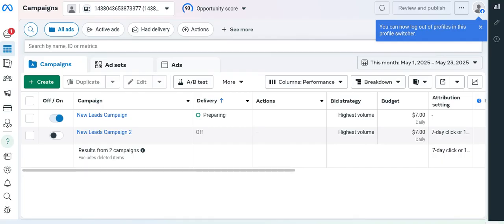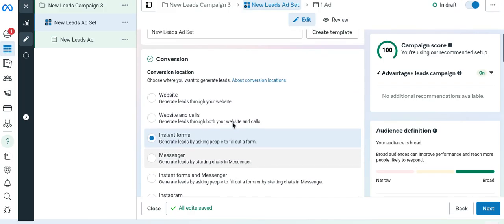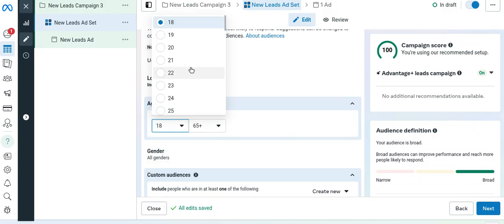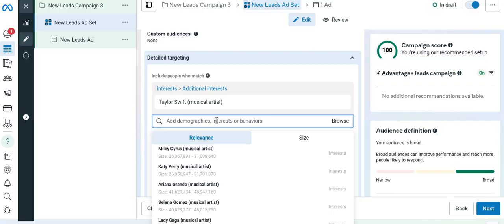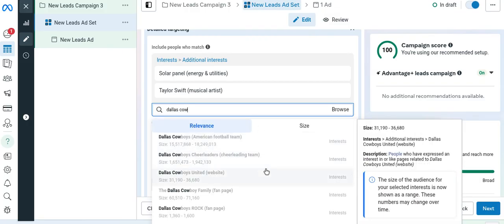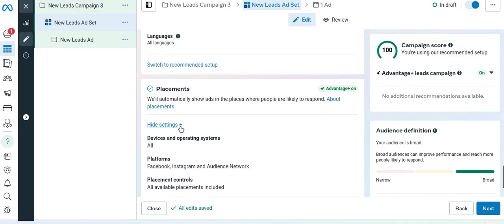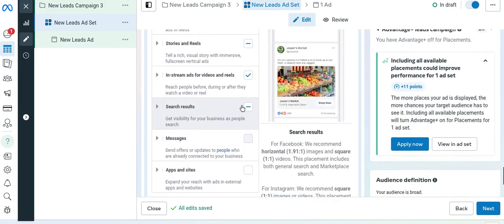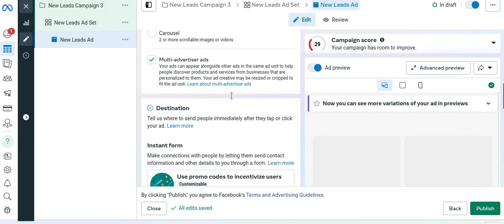🎯 Meta Ads Update: Master Ad Set Budgeting in 2025! 💰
🚨 Struggling to get consistent results with your campaigns? It’s time to take control of your ad set budgets the smart way!

"Want results with Facebook ads? Let us set it up for you — fast, simple, effective. and get started today."

✅ Learn the latest Meta Ads budget strategies
✅ Understand when to use ABO vs CBO
✅ Discover how to scale without overspending
✅ Avoid costly mistakes and ad fatigue

📊 Whether you're running lead gen, e-commerce, or brand awareness — this update is your roadmap to profit-driven ad budgeting.

👉 Don’t waste another dollar.
💡 Get insights that actually move the needle.
📈 Watch the full breakdown now!

🔗Wanna run this campaign for yourself?

subject "ad campaign"

Let me know if you'd like a version for video, carousel, or story format too.